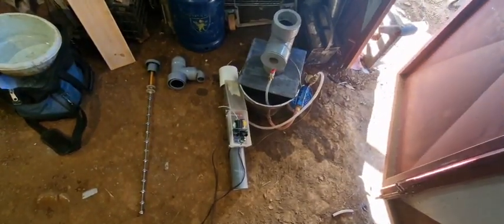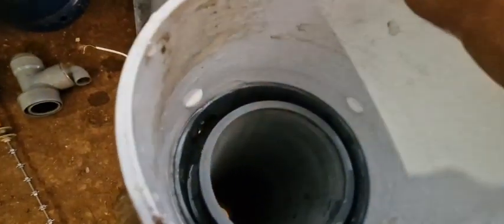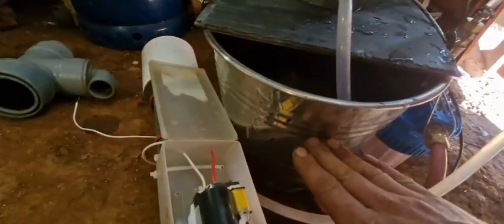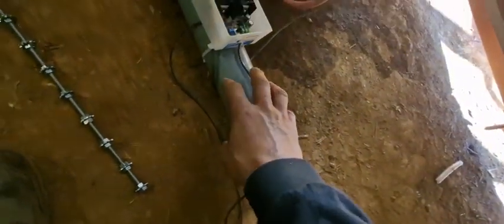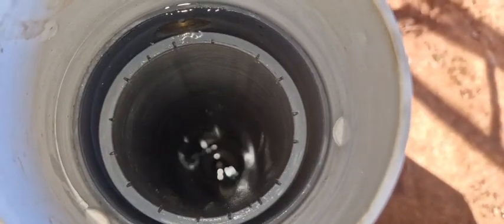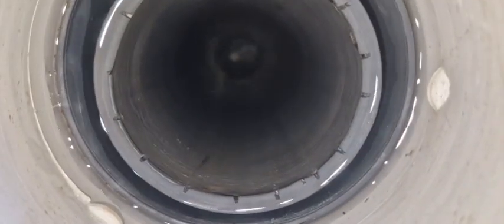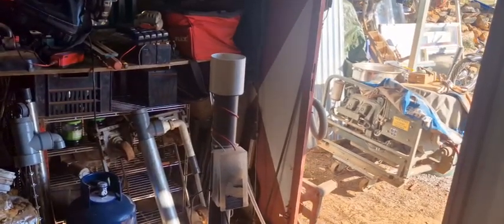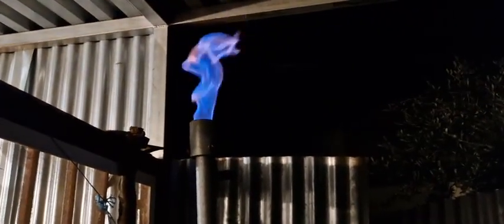wet electrostatic precipitator for producer gas cleaning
a little more detail on how a electrostatic gas filter works en is built to clean syngas or wood has en make it clean for a nice blue flame en useable for many applications

'if you like this sort of thing' en if you want to help mi  feel free to think about becoming a patreon en support the research, development, building en testing of cheap,clean en efficiënt energy  technology's